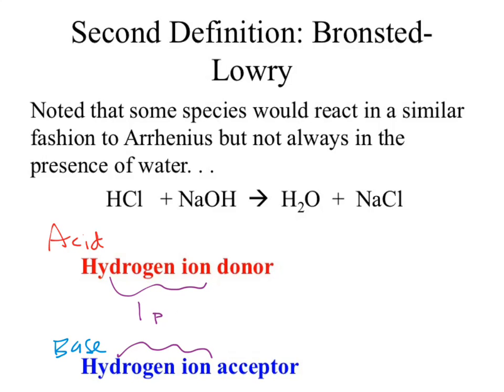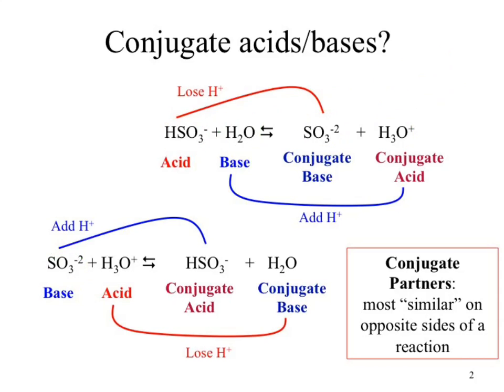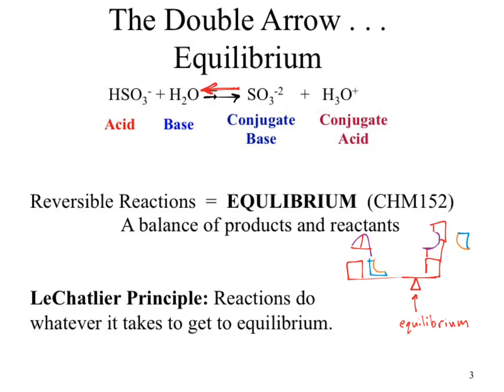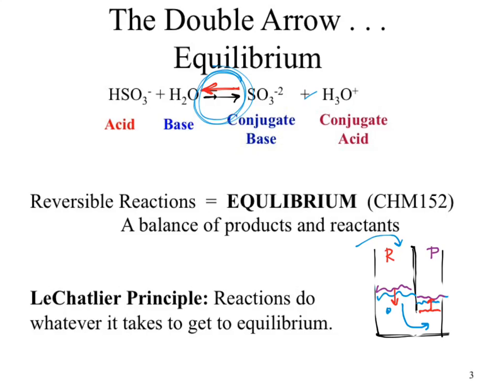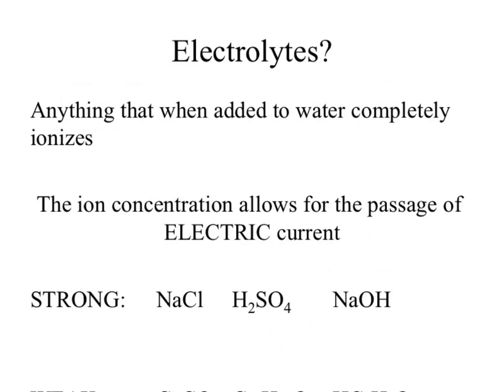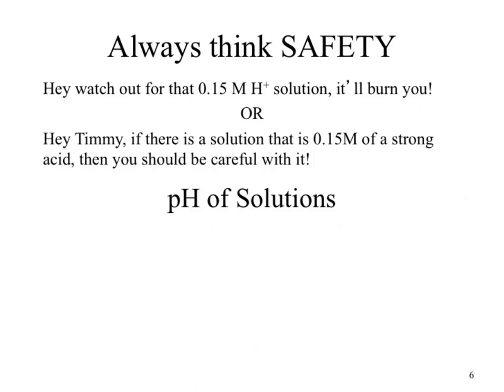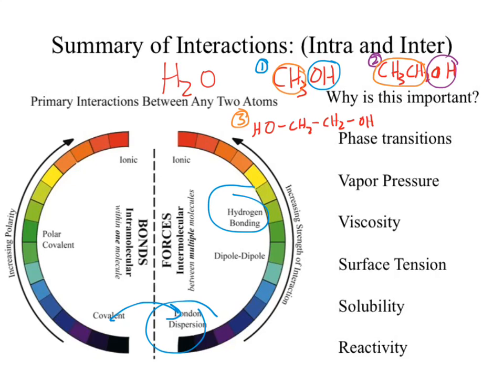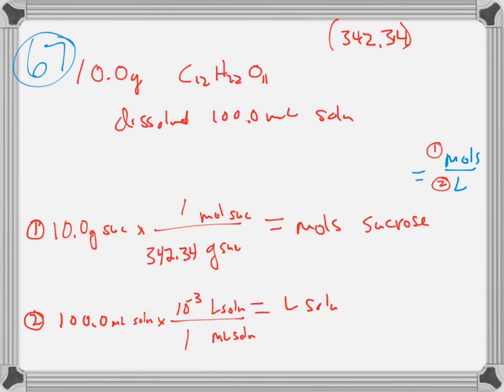chm130 lect16b morn